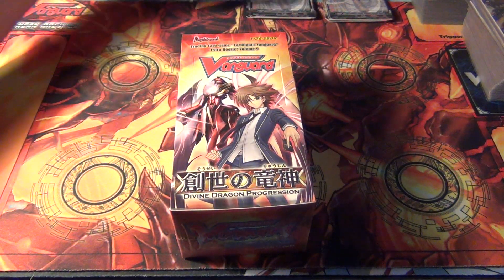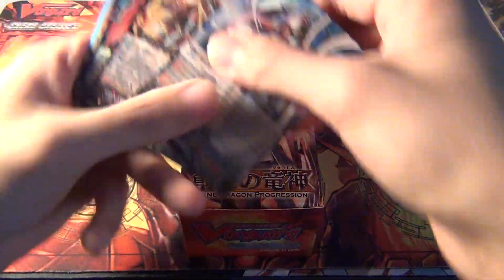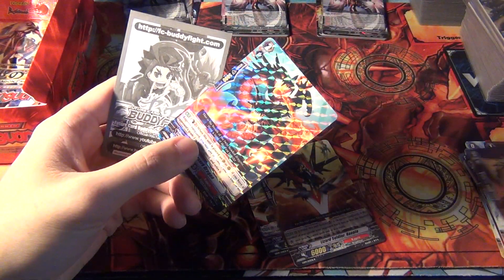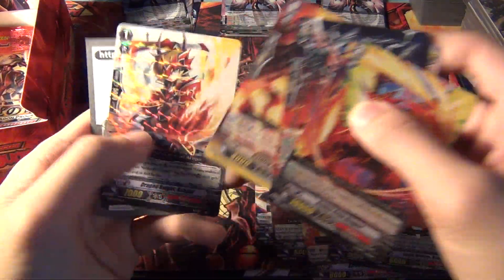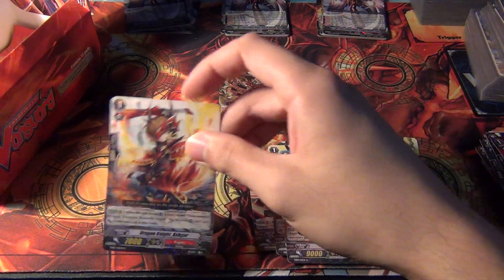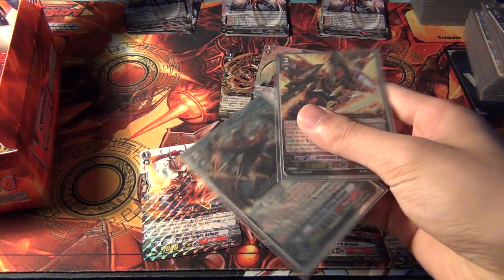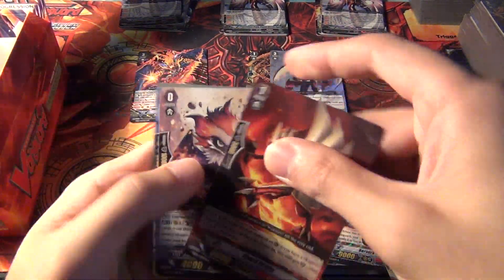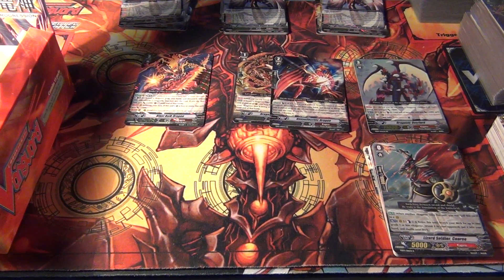Cardfight Vanguard Divine Dragon Progression opening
opening the last box